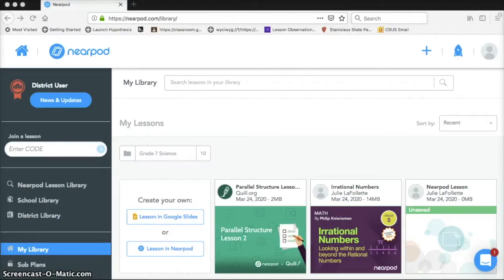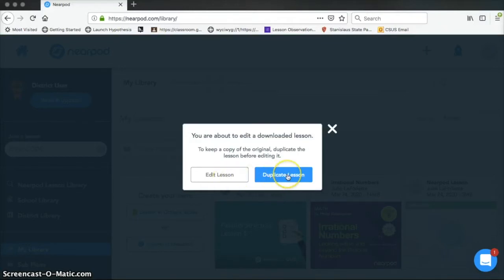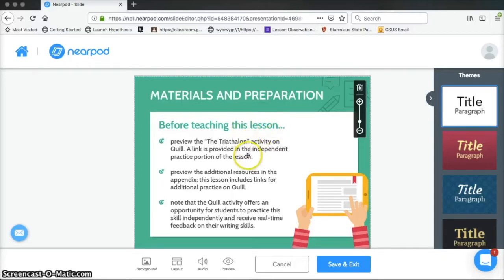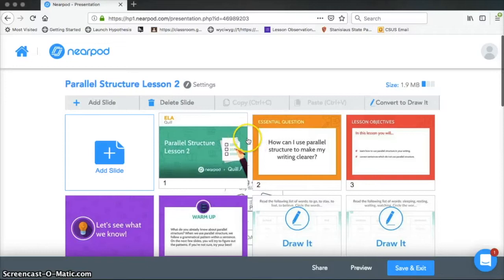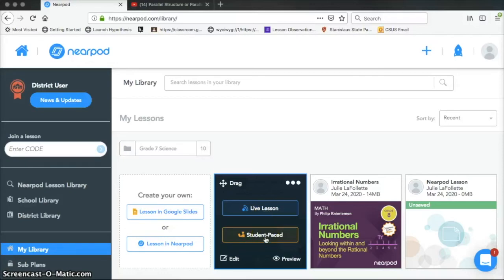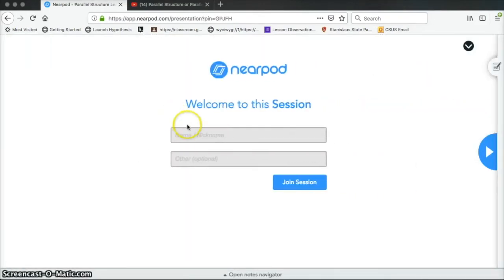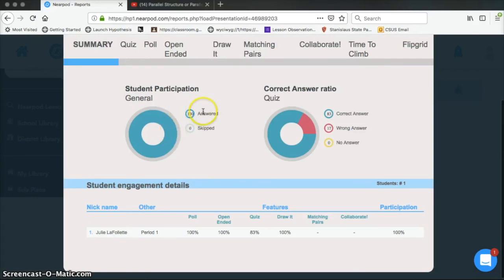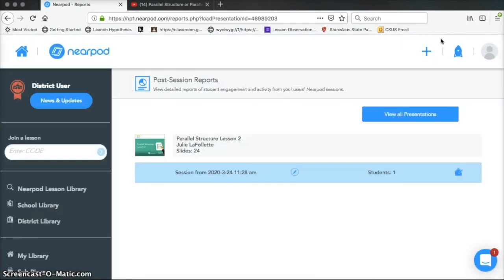Ed Tech Tutorial #33: Nearpod--Editing & Assigning Lessons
This video covers the following:
1) How to edit a downloaded Nearpod lesson.
2) How to assign a Nearpod lesson to your students.

3) How to review student work on a completed Nearpod lesson.